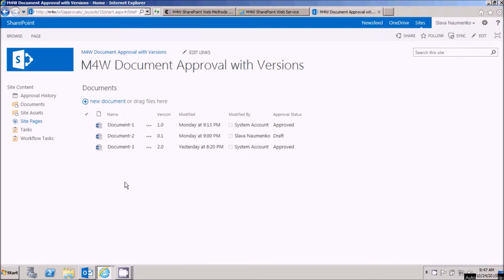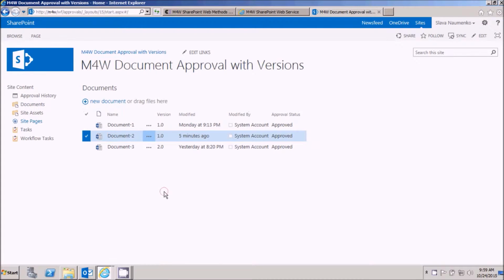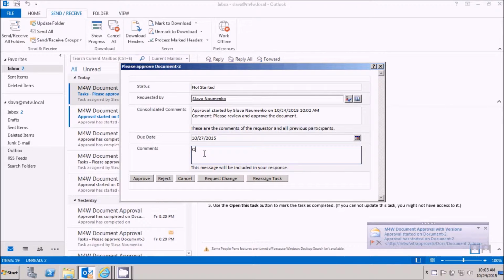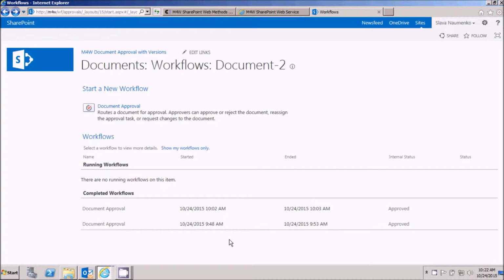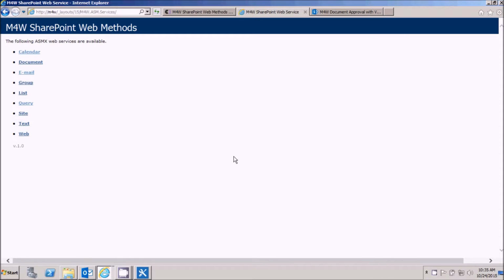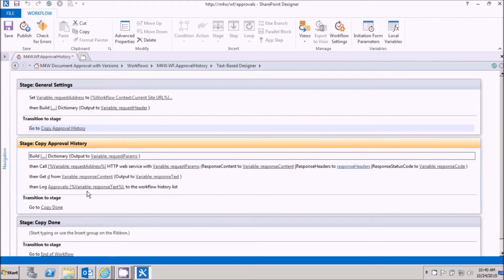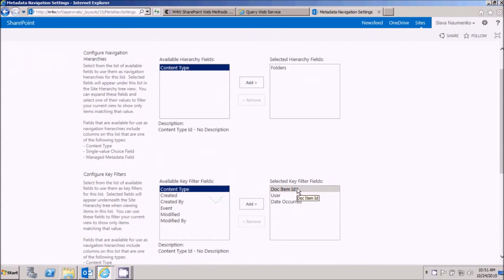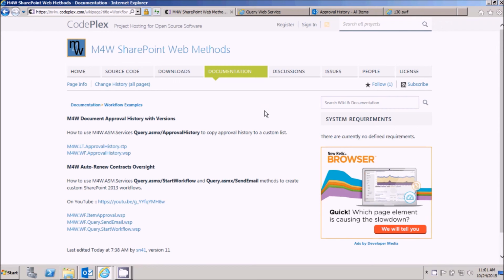M4W Document Approval History with Versions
How to use M4W.ASM.Services Query.asmx/ApprovalHistory to copy document approval history to a custom list including versions.